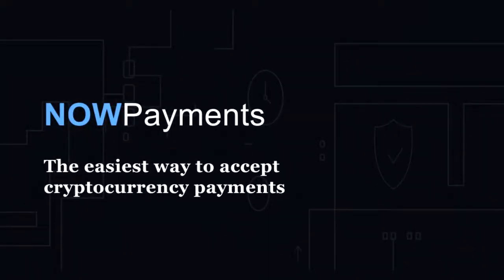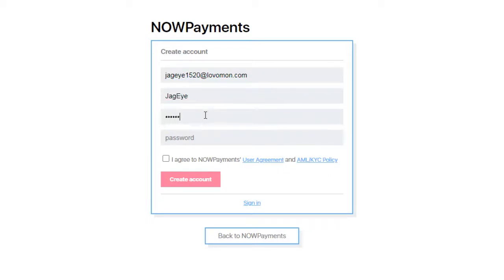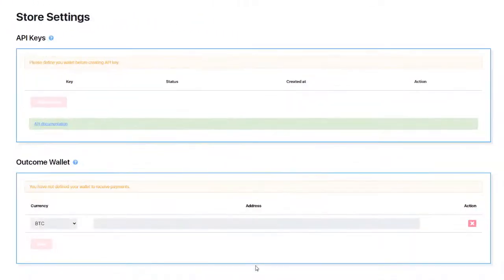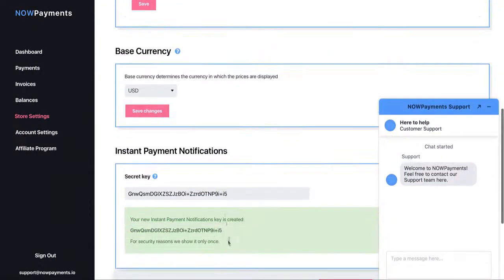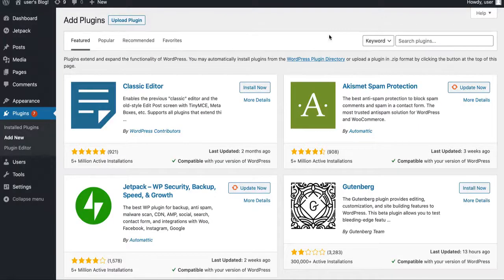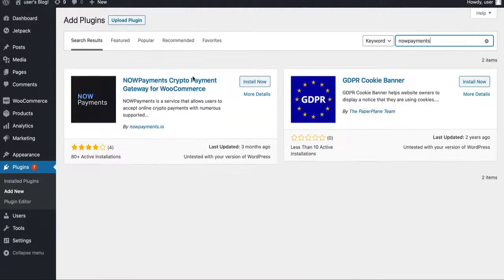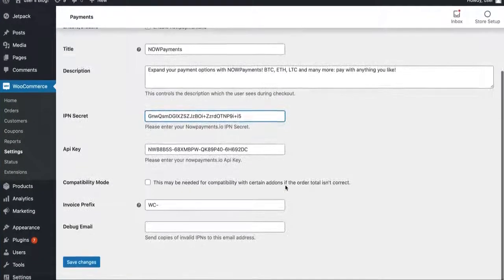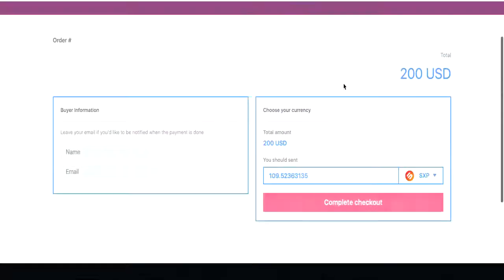How to Accept Payments SXP Payments on WooCommerce? | NOWPayments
Learn how to accept payments in SXP crypto using a WooCommerce plugin by NOWPayments. In this video, you will watch a step-by-step guide on the installation of the NOWPayments WooCommerce plugin that lets you accept Swipe coin. It works for any type of website including personal blogs, streaming platforms, social networks, etc.

NOWPayments is the cryptocurrency payment gateway which allows businesses to accept more than 100 cryptocurrencies on their websites.